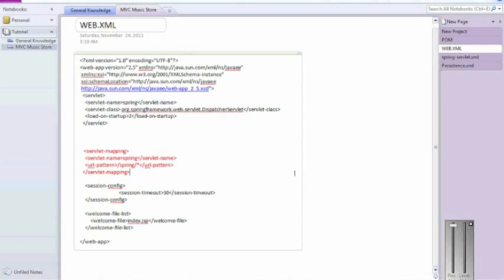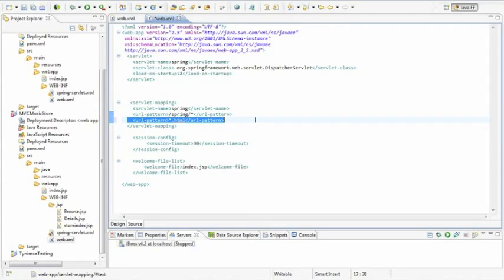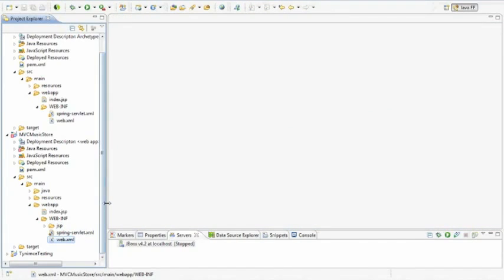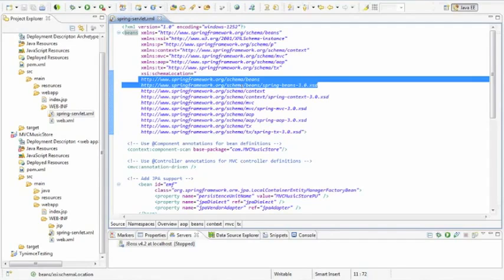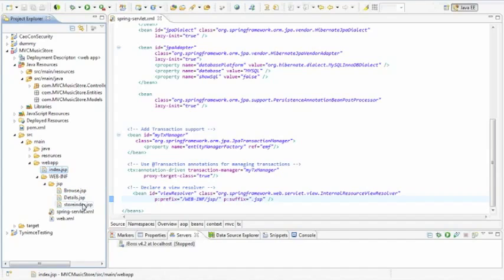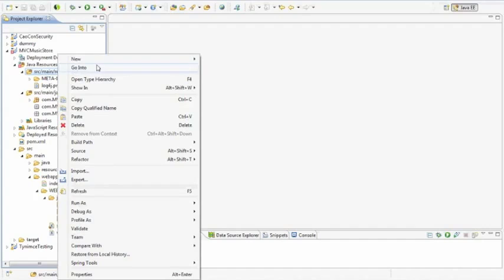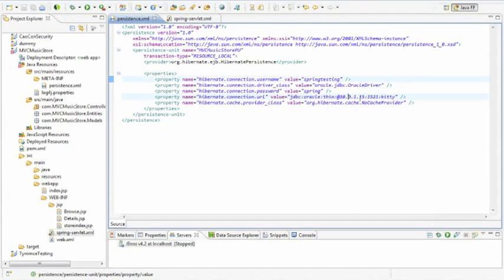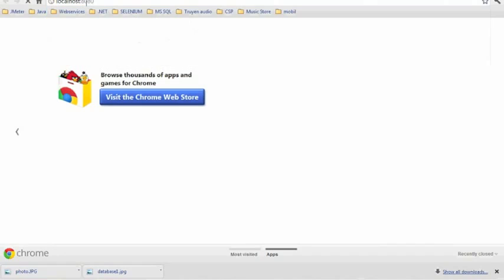Music Store 7 Web Servlet Persistence m4v